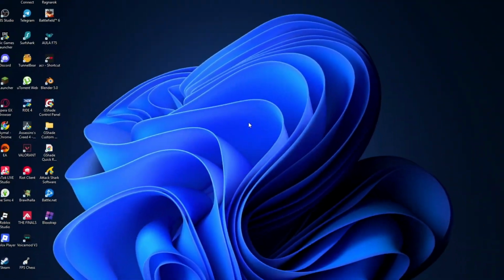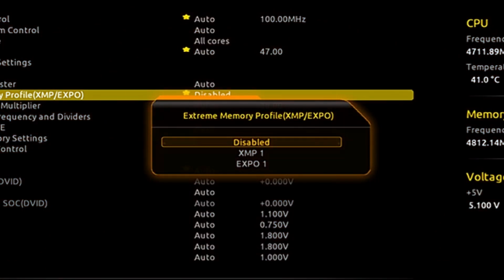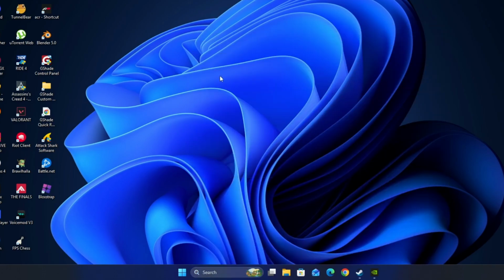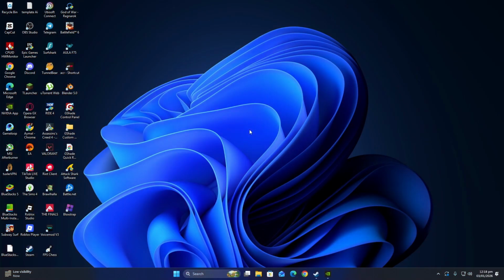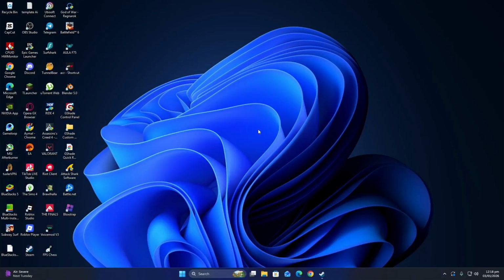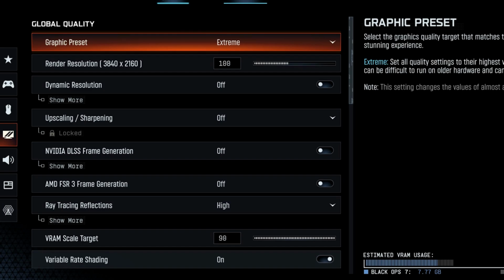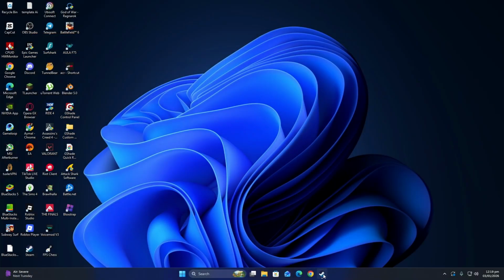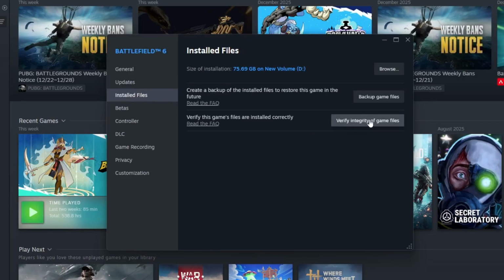Fix Any Game Crashing on Startup PC Windows 11 | Quick Guide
In this video, you will learn how to fix any game crashing on startup on a Windows 11 PC using quick and proven methods. Startup crashes can happen due to corrupted files, missing drivers, DirectX issues, or background apps causing conflicts. I will walk you through simple steps to fix these problems and get your games running again without reinstalling Windows. These fixes work for most PC games, including Steam, Epic Games, and other launchers. Follow the guide carefully to stop crashes, improve stability, and enjoy smooth gameplay on Windows 11.

Did this guide stop your game from crashing on startup Let us know which fix worked for you.

🔐 Secure Your Online Activity with NordVPN:

30-day money-back guarantee
Starting at just €3.09/month (instead of €11.59)!